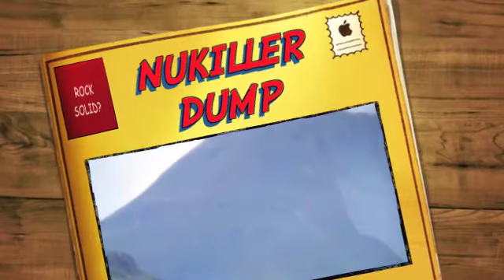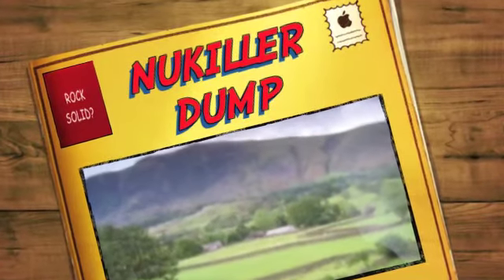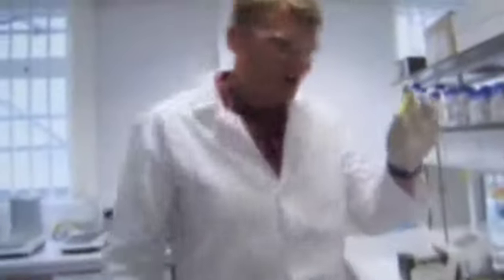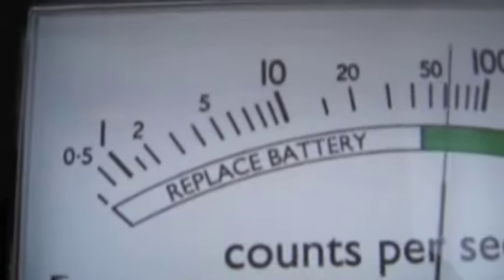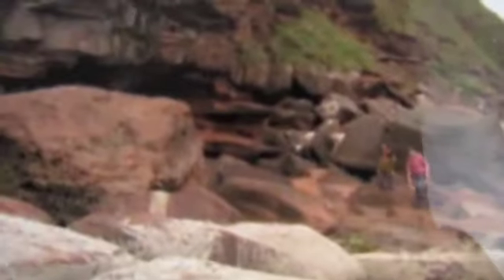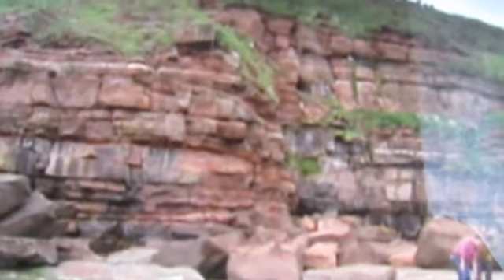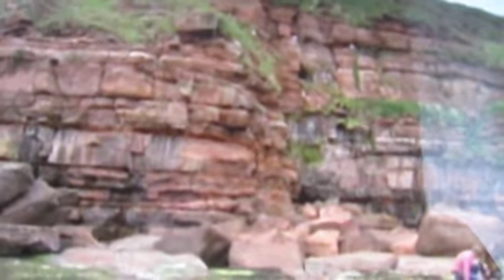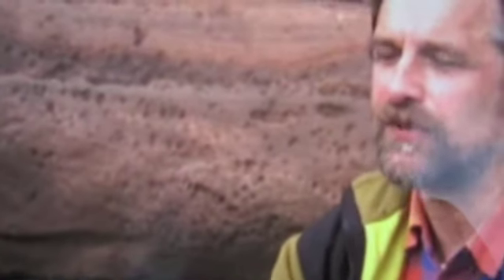Lakeland Geology = Nukiller Dump?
Professor Stuart Haszeldine describes how the geology of Cumbria (or Greater Lakeland as Norman Nicholson liked to call it) is unsuitable for the geological dumping of nuclear wastes.

Government is ignoring the fact that:
The Community is Unwilling
The Geology is Unsafe
Lakeland could become Unearth - fit for nothing but a nuclear graveyard if this process goes on to its illogical conclusion.

Despite this being the most even handed BBC coverage of the  nukiller dump so far, Tom the Countryfile presenter repeats the myth being put out to the world that Cumbria is a "willing community" for a nukiller dump.   This "willingness" is based on an officially dodgy Ipsos Mori telephone poll.  The democratic vote of Parish and Town Councils in Cumbria who have unanimously voted no in the Sellafield area is being ignored as it is not part of the official narrative.  A "Willing Community" is required to keep this insane process going to its diabolic conclusion.  Say no to the nukiller dump - there is a petition here: